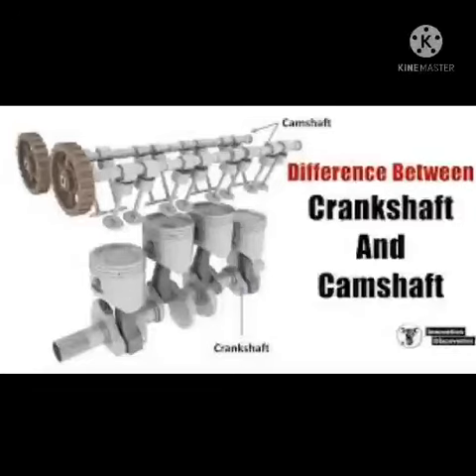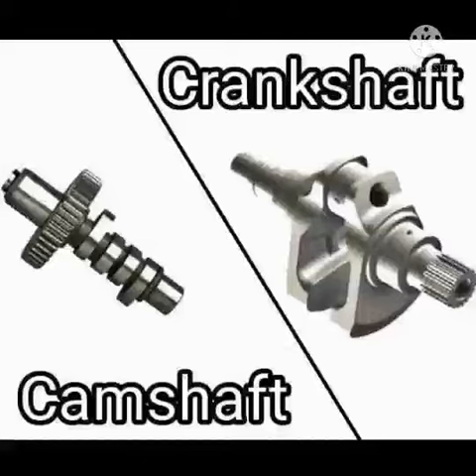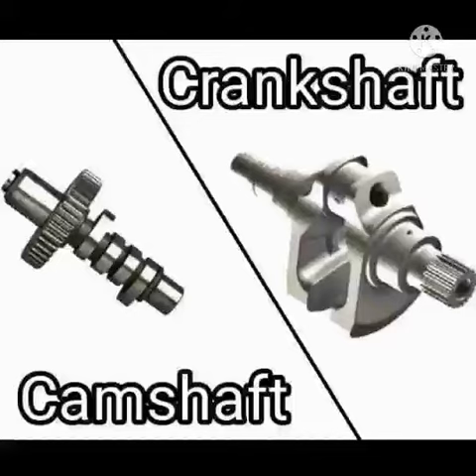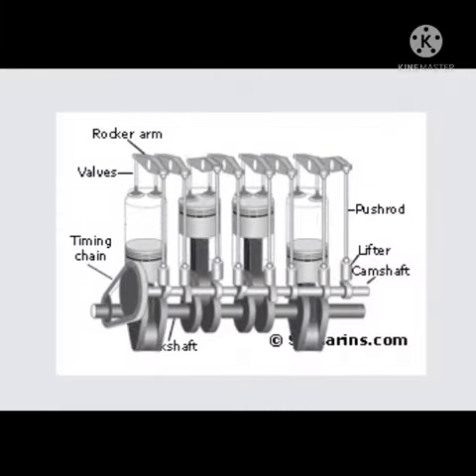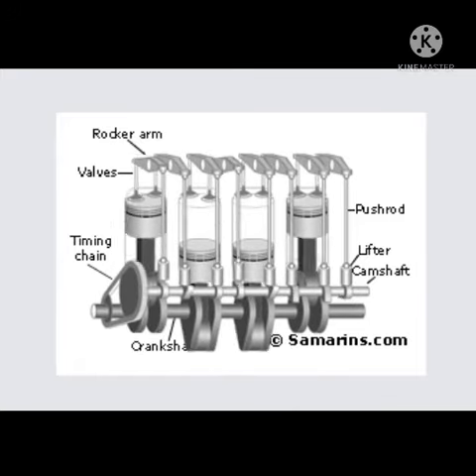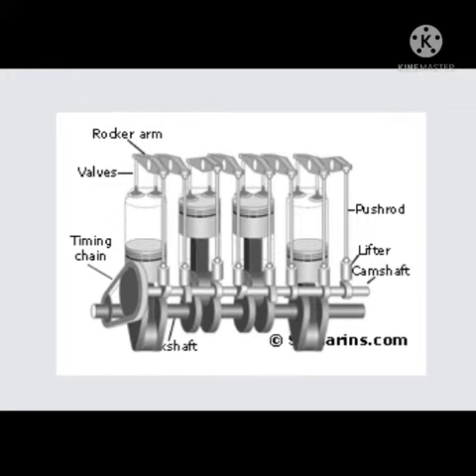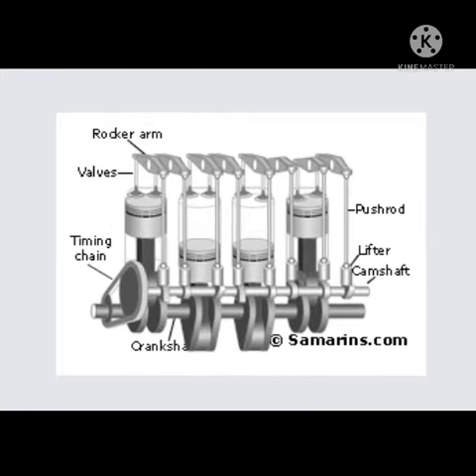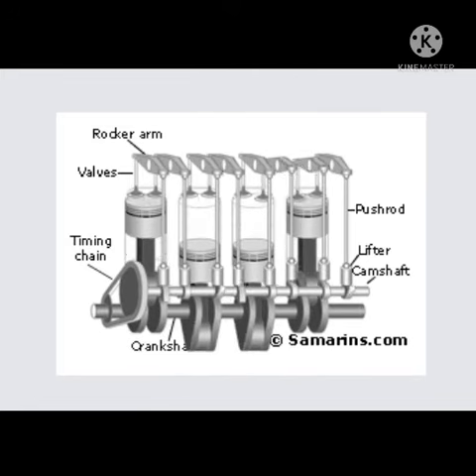Cummins- Difference between Crankshaft & Camshaft. (English)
crankshaft & camshaft